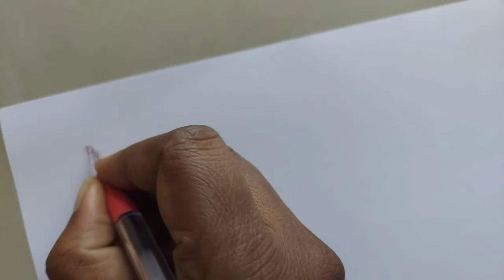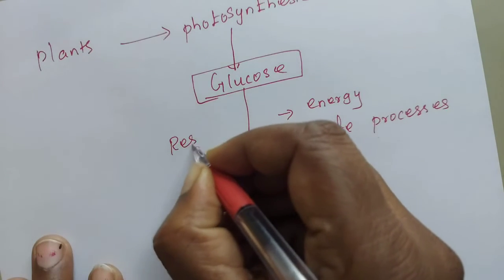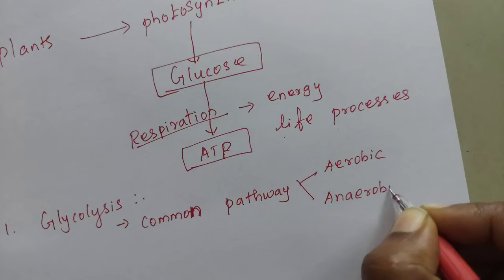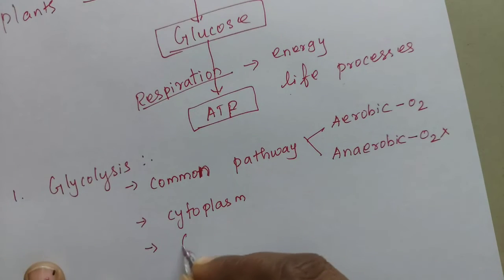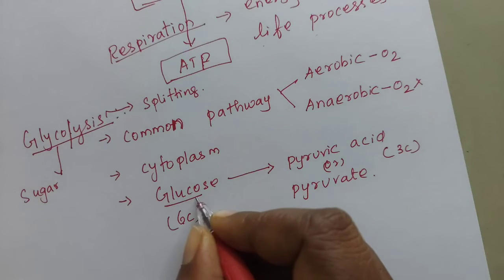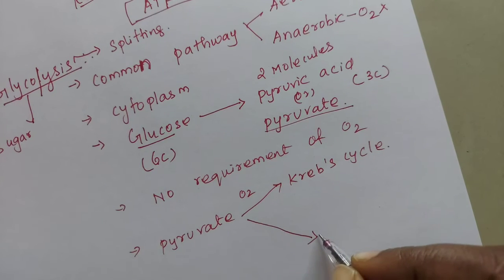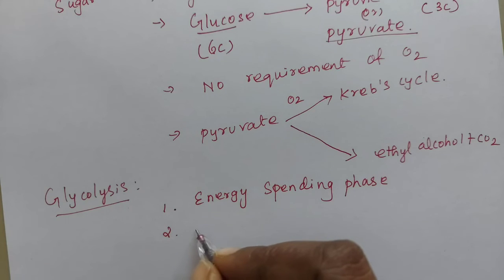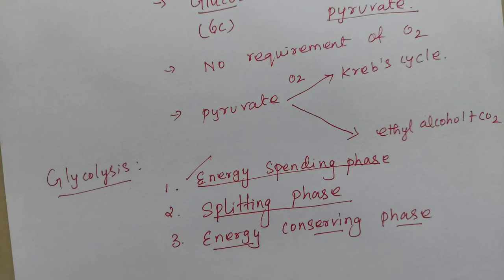Glycolysis - Part-I - Plant physiology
This video explains about Glycolysis.